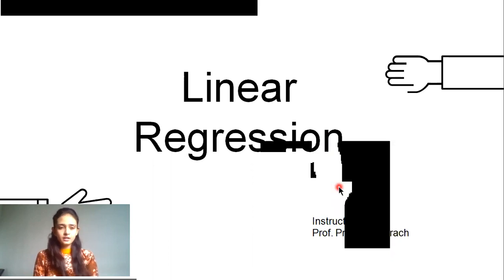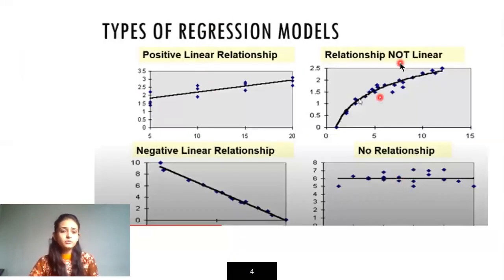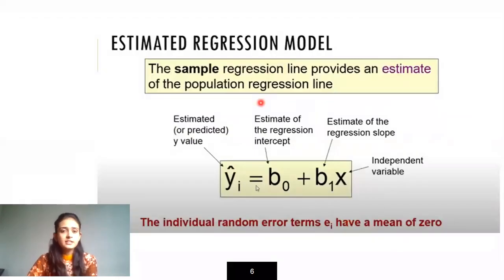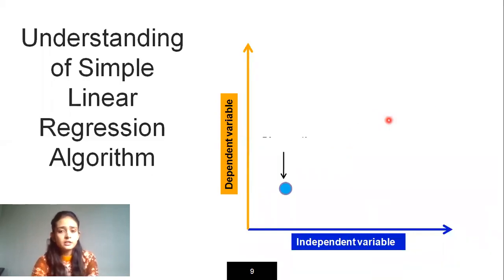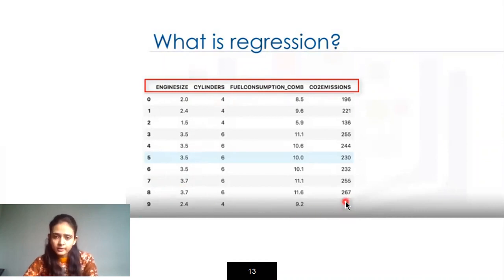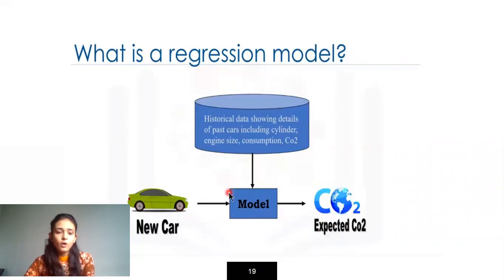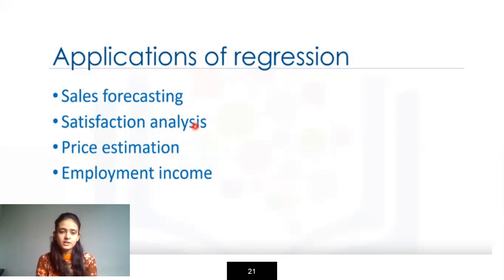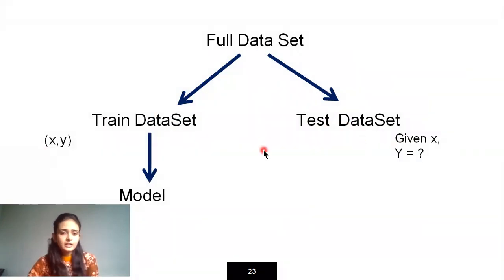Lec_37_Linear Regression Basics | Python for Data Science | ICT Engineering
In this video you will learn about basic concepts about Linear Regression.